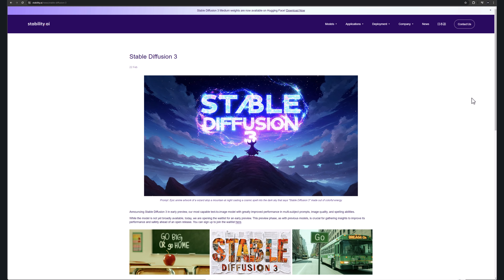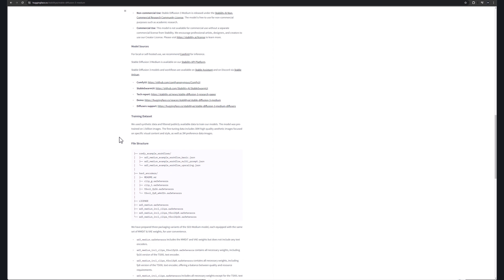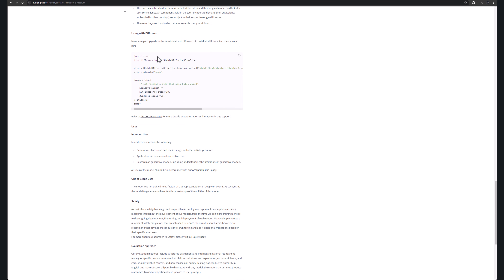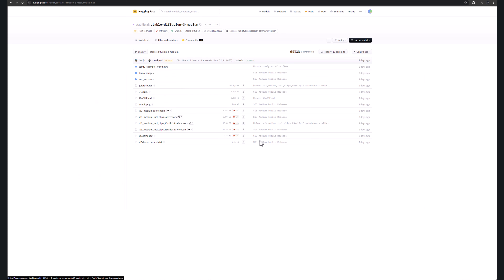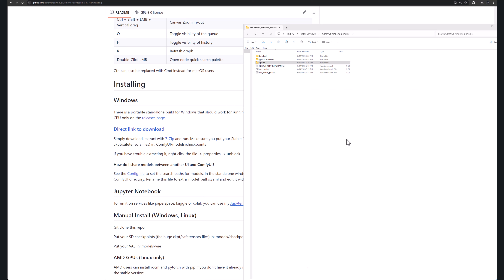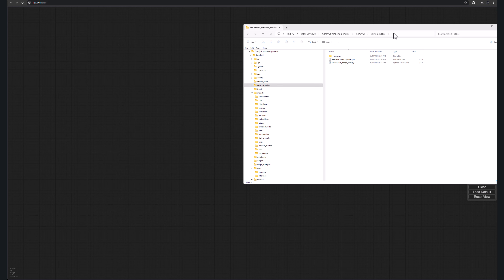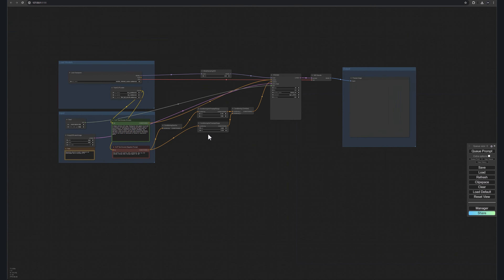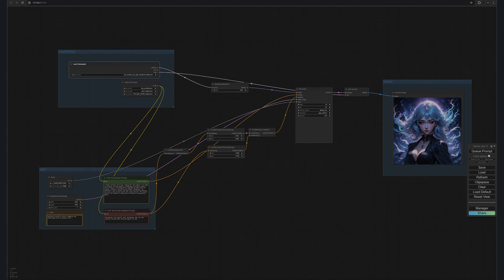Stable Diffusion 3, installation + ComfyUI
Why Stable Diffusion 3 is big new, how to install and use with ComfyUI. We also included how to install ComfyUI.

3D Art essentials